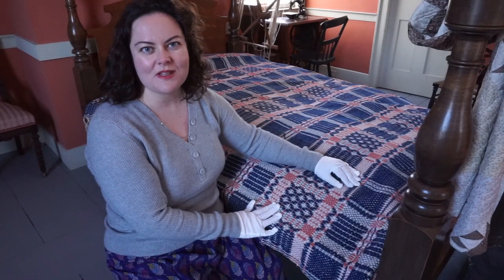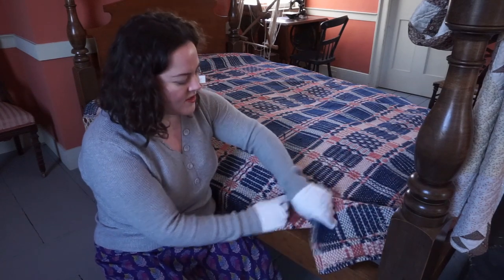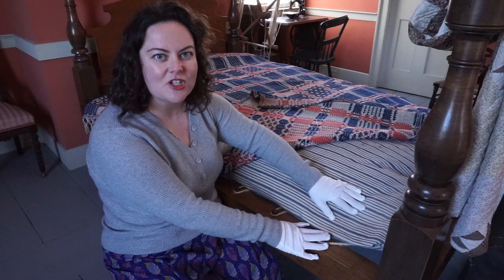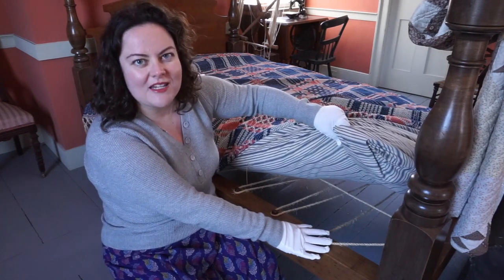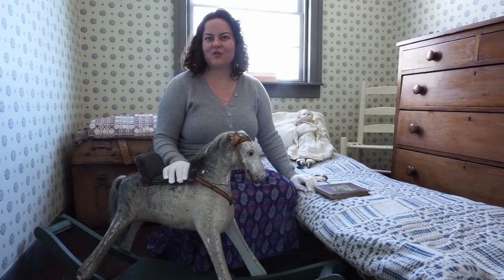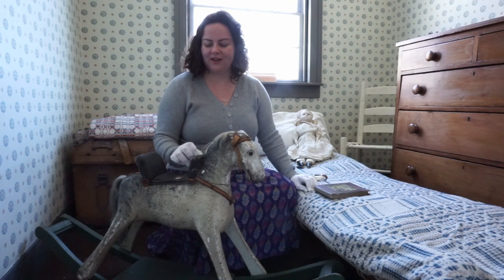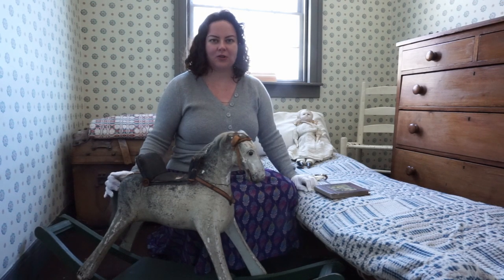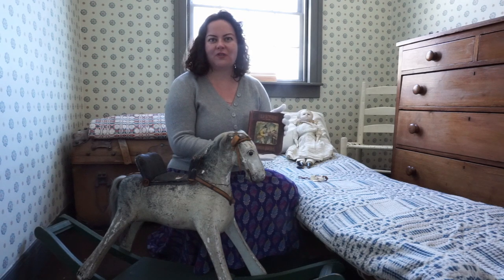A Virtual Tour of Barnum House (Episode 1)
McMurtry Creative brings Barnum House to life with a guided interpretation of the rich history and the architectural significance of this National Historic Site of Canada.

These videos present this house, built in 1819, within the context of Ontario's social history, so viewers can imagine what it would have been like to be alive during the nineteenth-century!